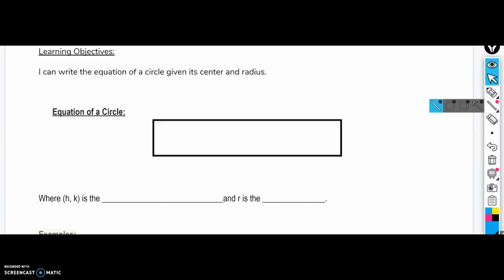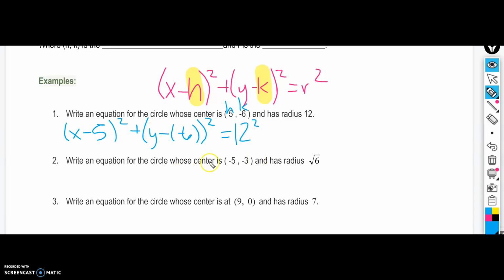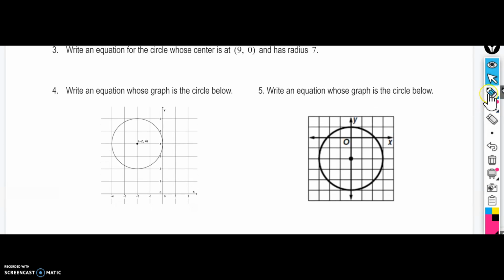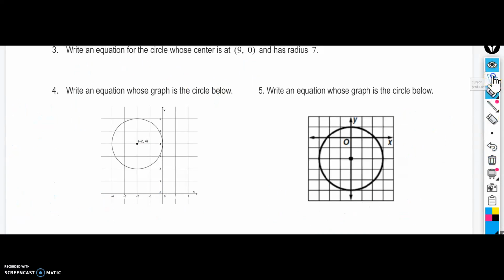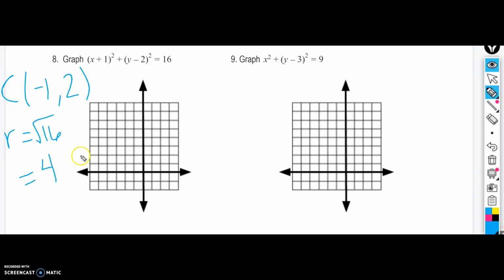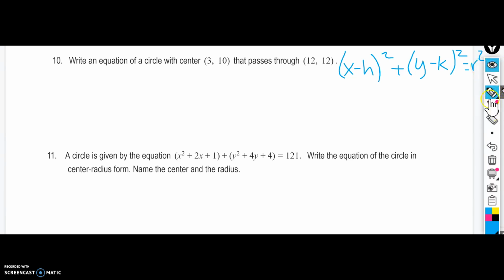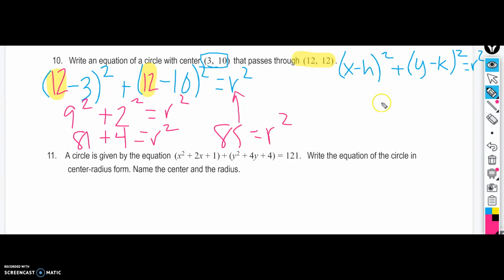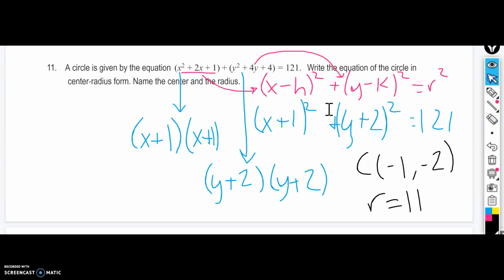Equations of Circles Lesson